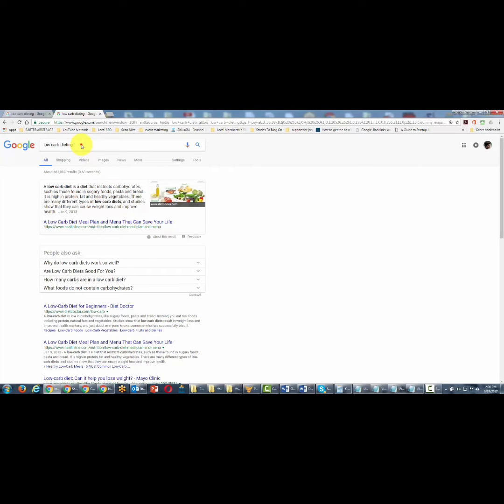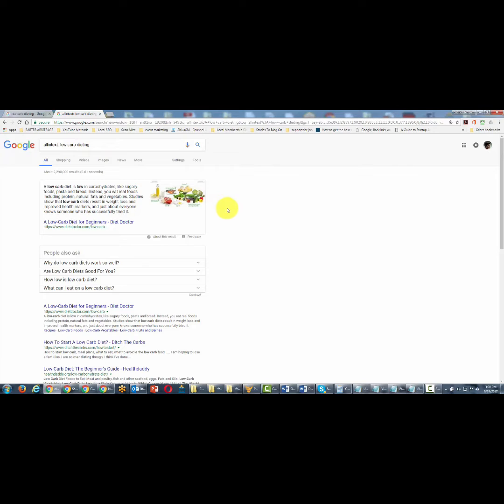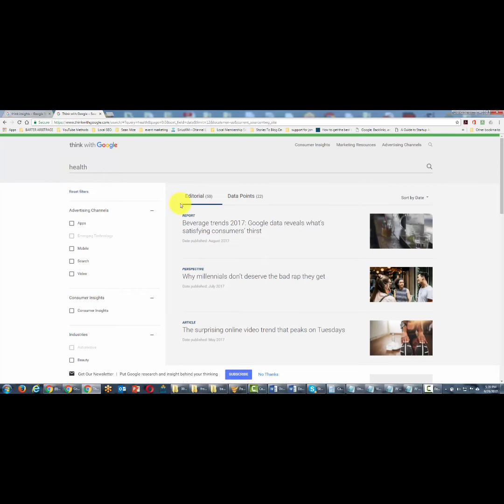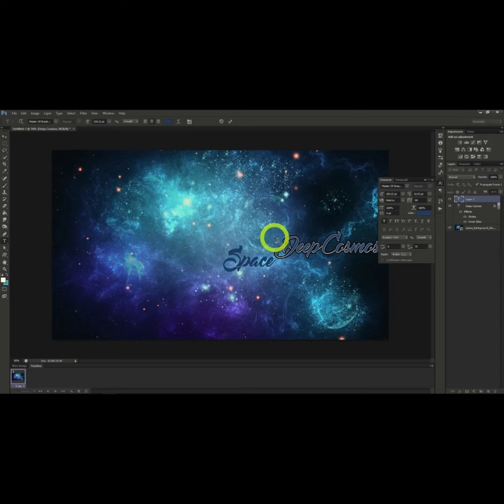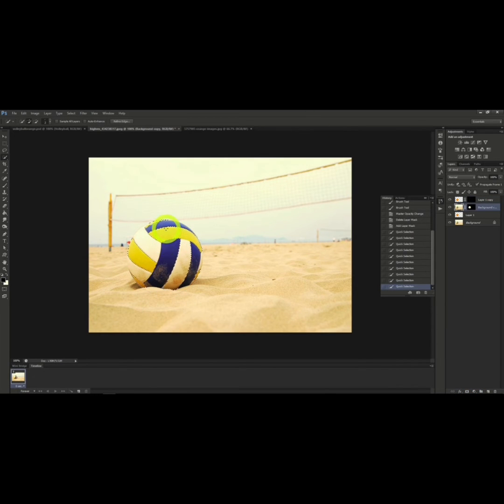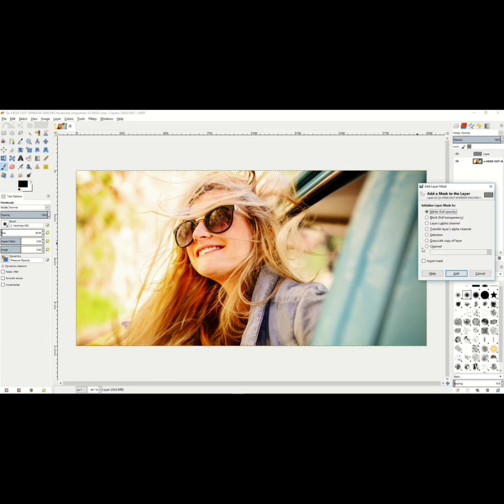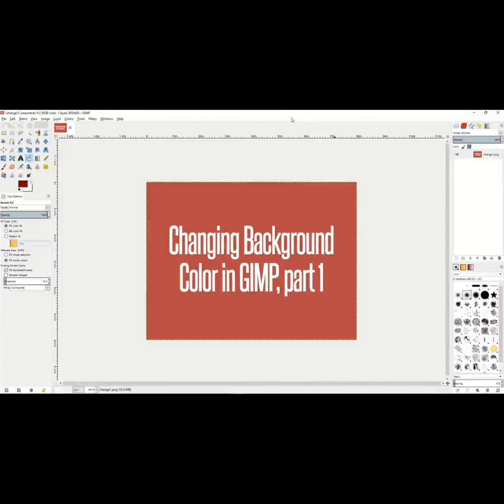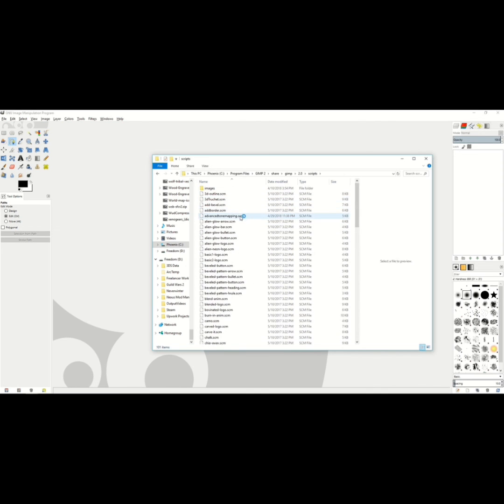Get productive G tool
full information for g tool

Electronic item

tablets